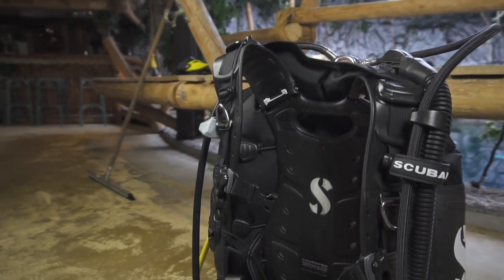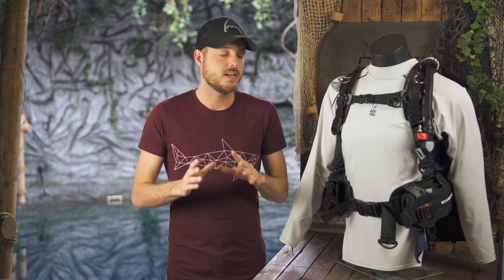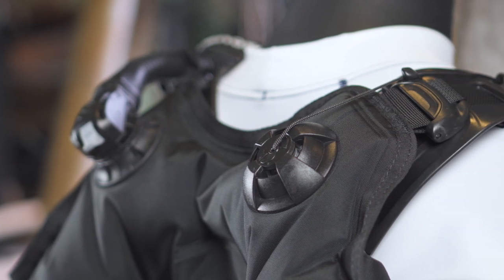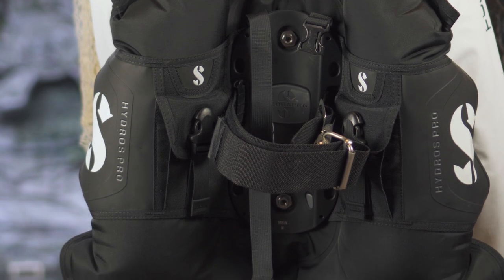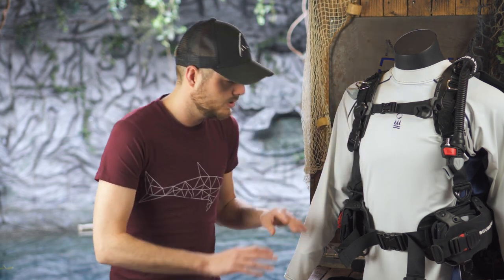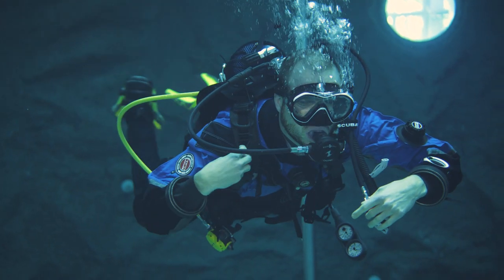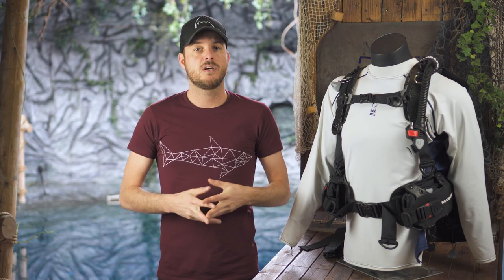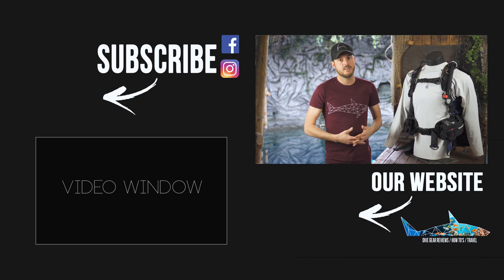Scubapro Hydros Pro BCD Review | Best Travel Wing? | Scuba Gear Review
The Scubapro Hydros Pro is a great BCD for local diving but also great to bring along on a trip thanks to the removable weightpockets. Although this is a great BCD it doesn't mean that it is without flaws. In this latest review of the Scubapro Hydros Pro we tell you if it is worth a buy.

The Scubapro Hydros Pro on Amazon